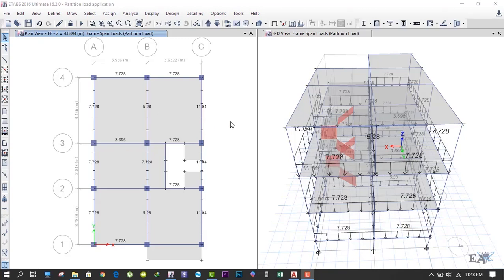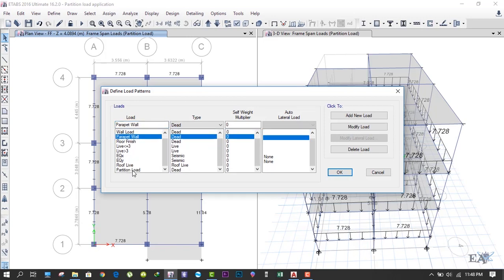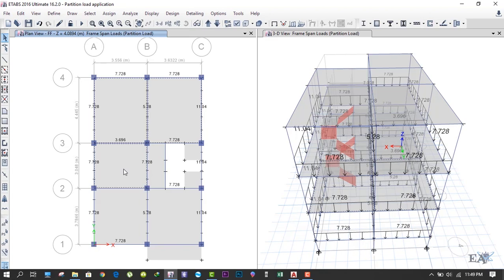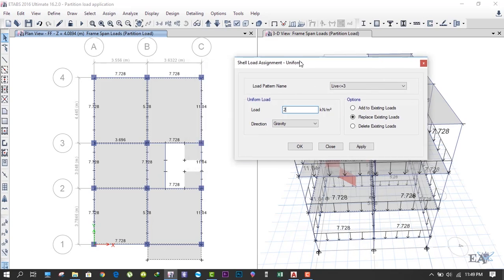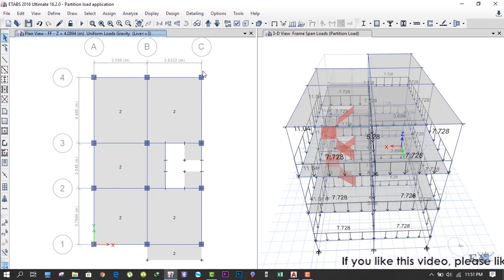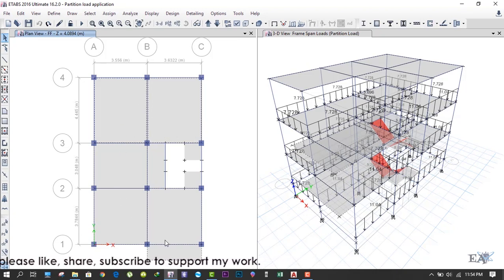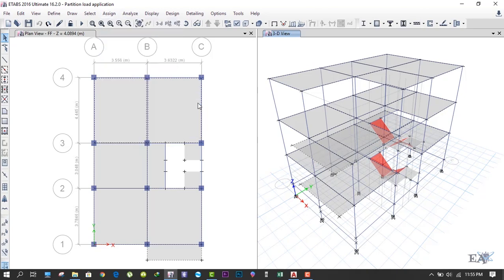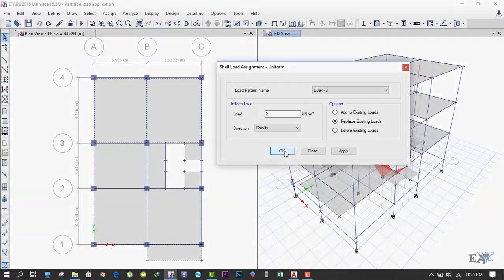ETABS Tutorial For Beginners [Chapter 9]: Application of Shell/Slab Load